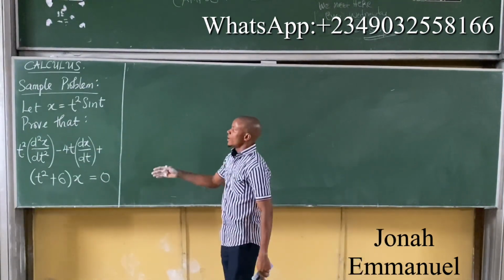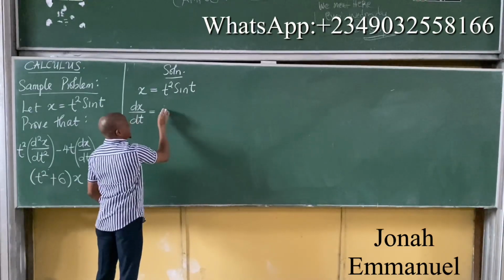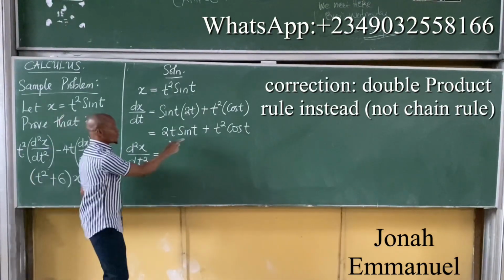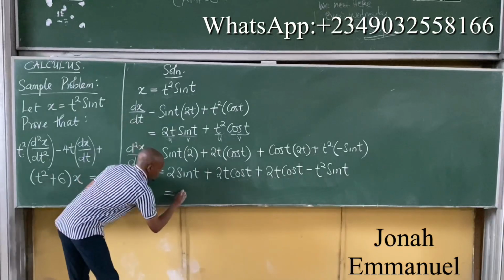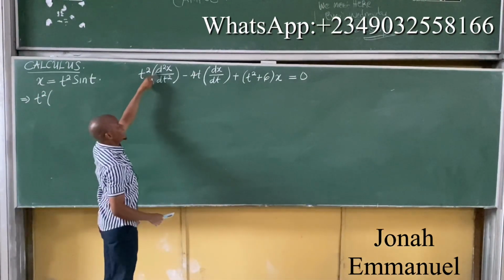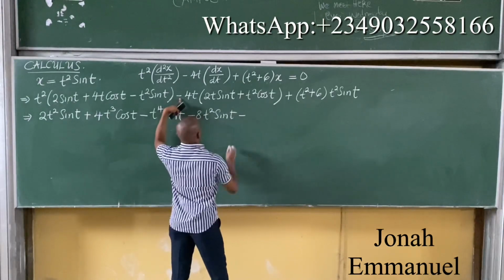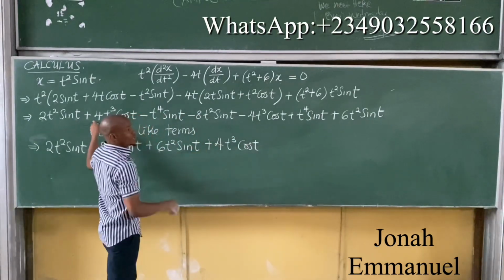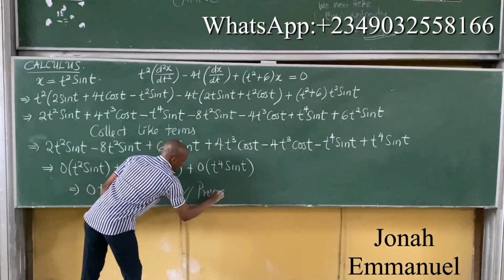If x = t²sint, prove that t²(d²x/dt²) - 4t(dx/dt) + (t²+6)x = 0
Video explains the use of differentiation in proving differential equations